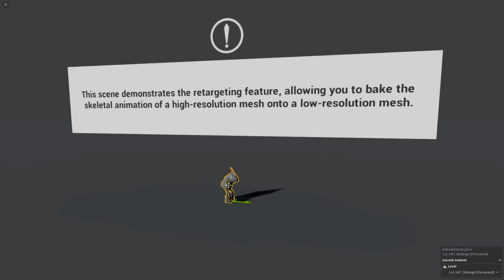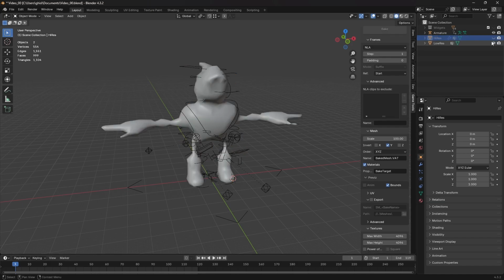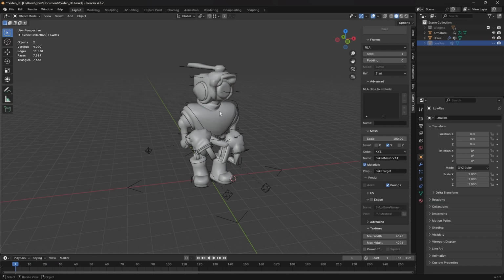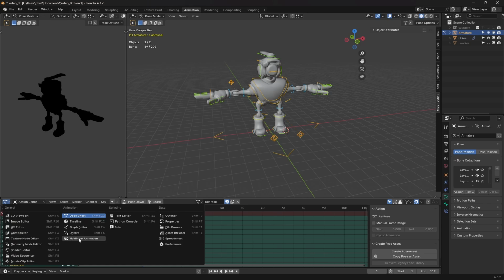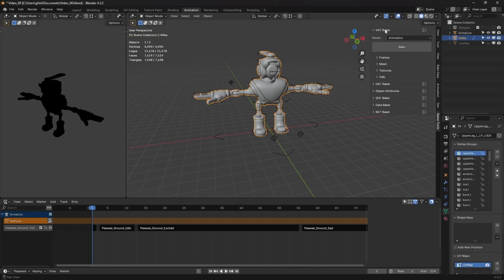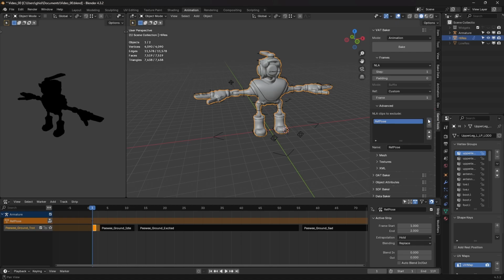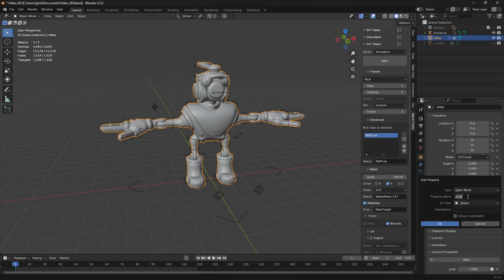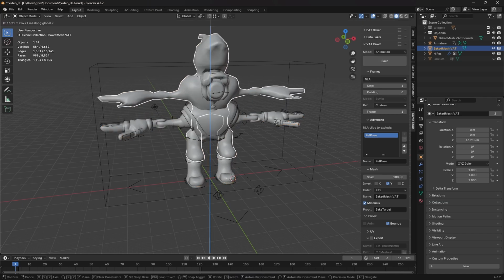GameTools Blender Extension VAT - 04 Retargeting